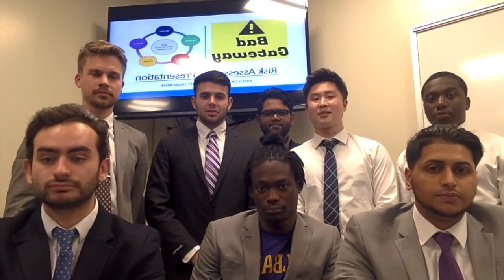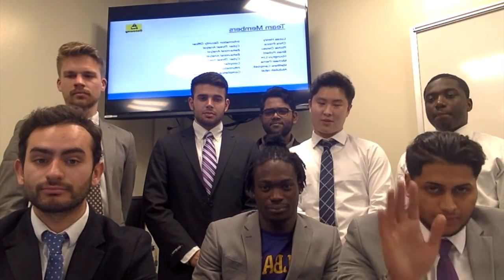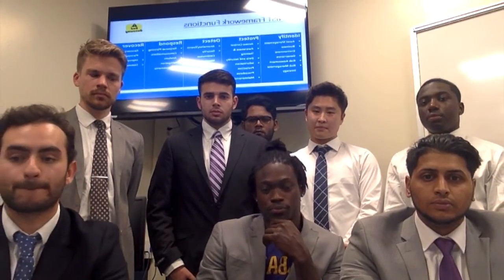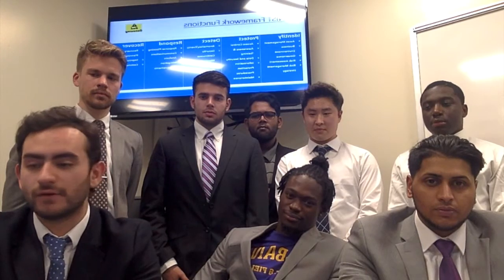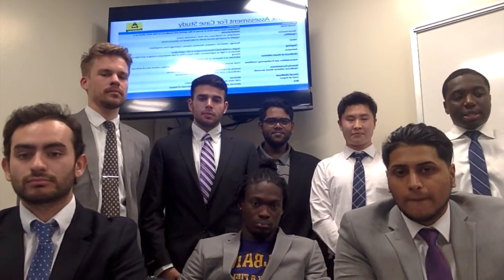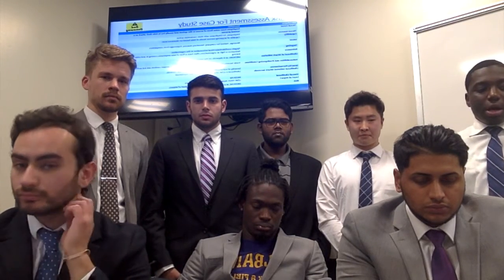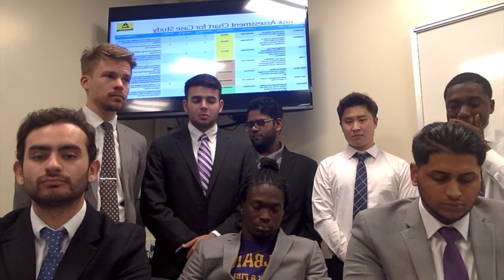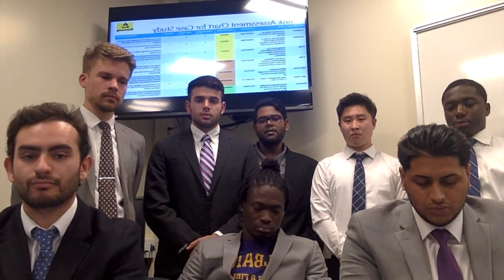BAD GATEWAY FINAL PROJECT PRESENTATION